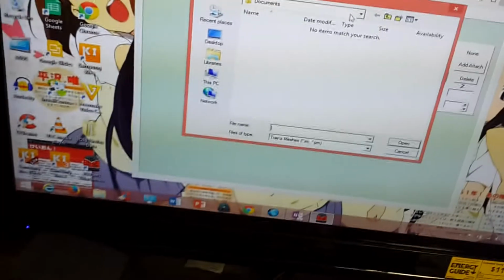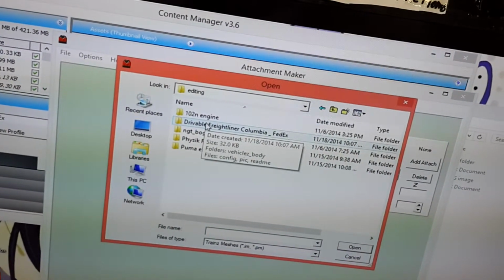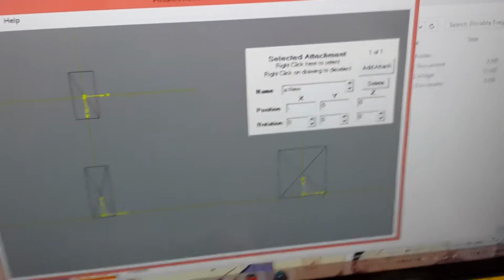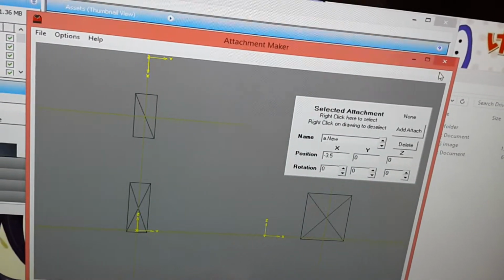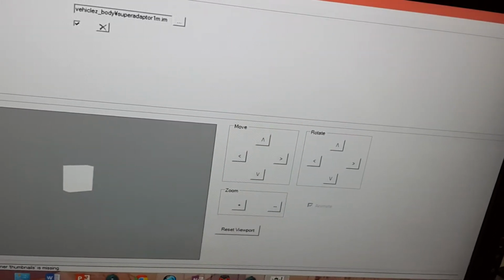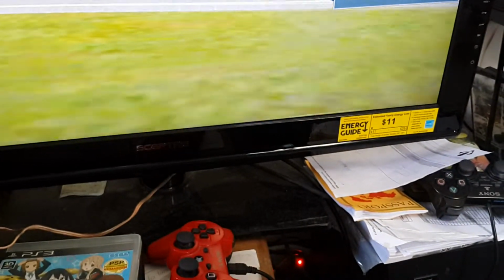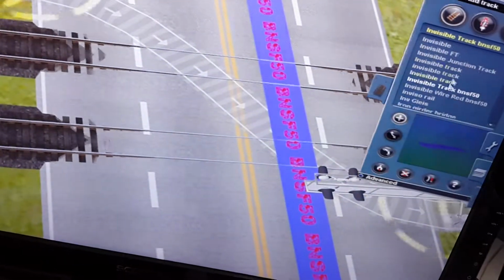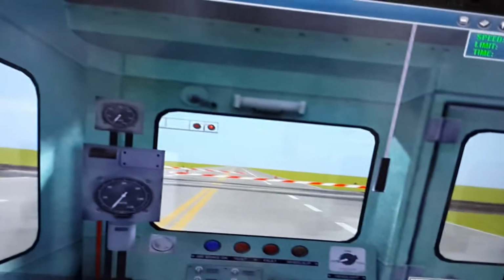How to attach a trailer to a truck in Trainz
I finally found out how to properly attach a trailer to a truck in Trainz. It took a lot of this and that, but it finally works.